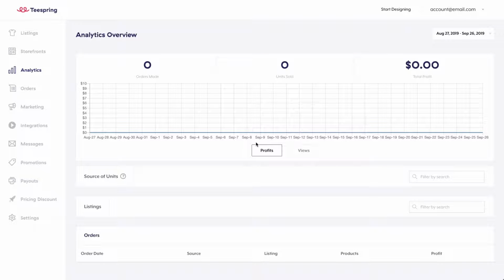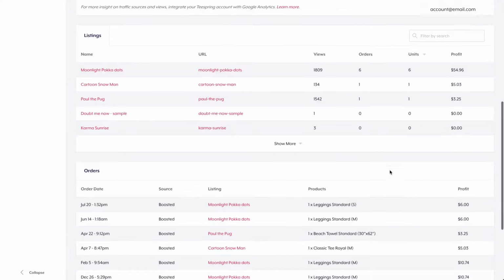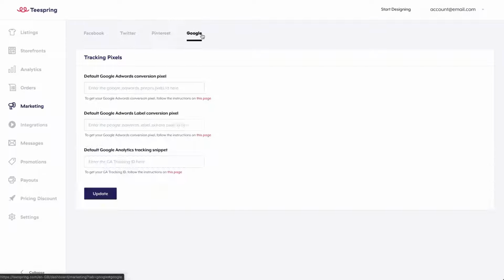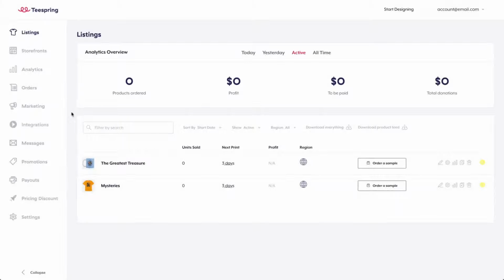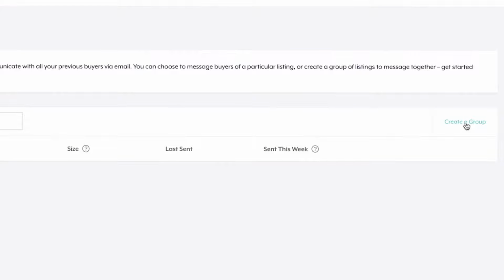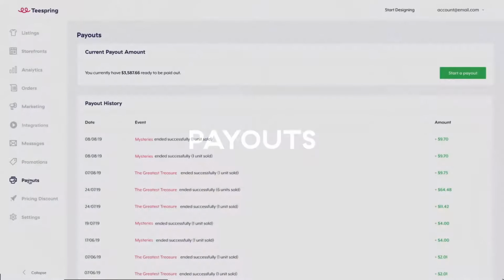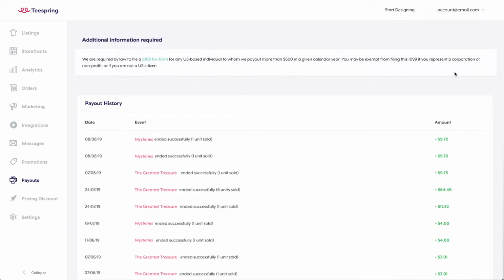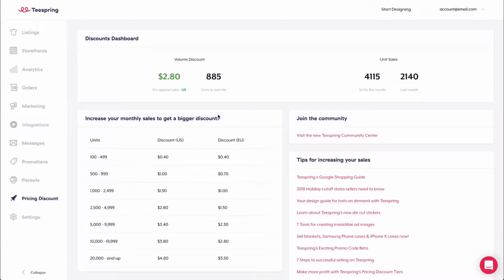Part 2 Getting started with Teespring